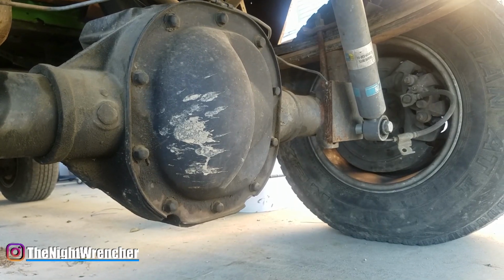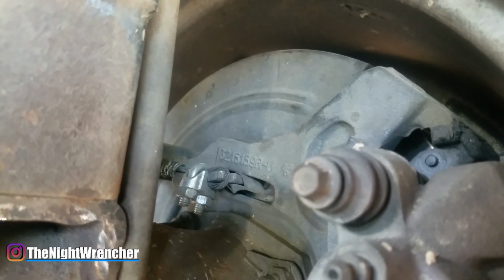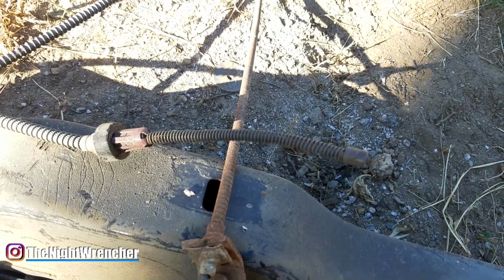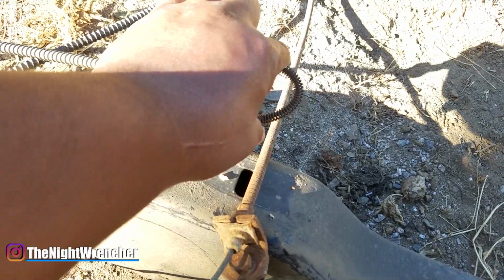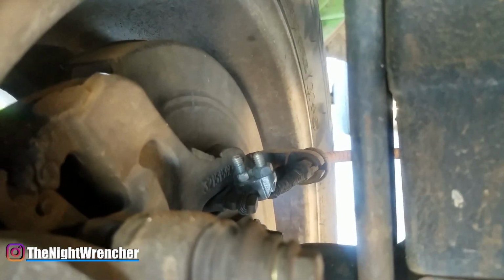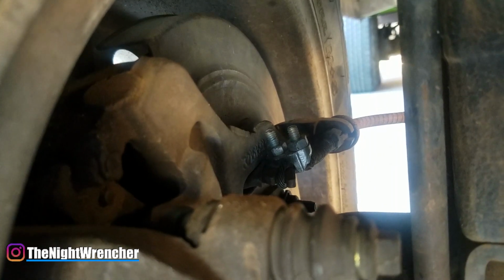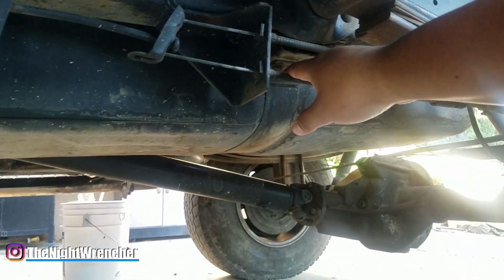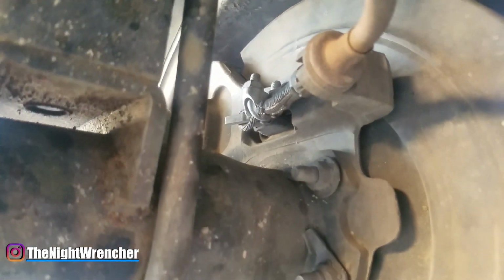HOW TO RETROFIT FORD EXPLORER 8.8 E-BRAKE HOOK UP FOR OLD SCHOOL SWAP |Ford 8.8 Parking Brake Set Up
Ford Explorer 8.8 E-Brake Hook Up | Ford 8.8 Parking Brake Set Up| How To's

Today I'll be showing you guys how to set up your custom ford 8.8 or explorer 8.8 ebrake or parking brake. Its a fairly easy set up and it shouldn't take you more than a few minutes. Explorer 8.8s are very popular swaps for vintage or classic cars because they come factory with LSD and short 3.73 gear for spirited driving. My personal 8.8 is handling over 4400 lbs of weight and 250hp 300tq to the wheels. These rear axles are awesome and I definitely recommend them for any ls swap or whatever other swap you think is worth it.